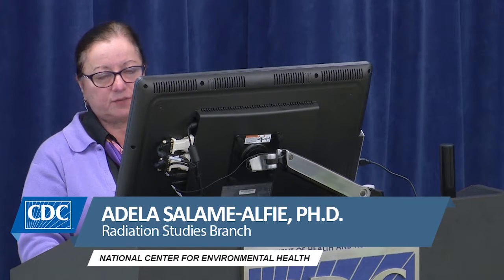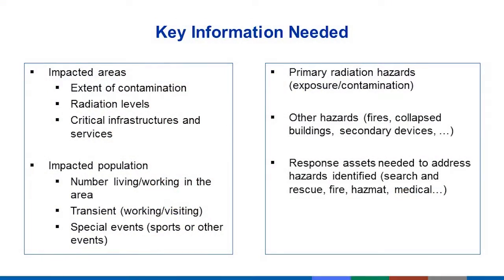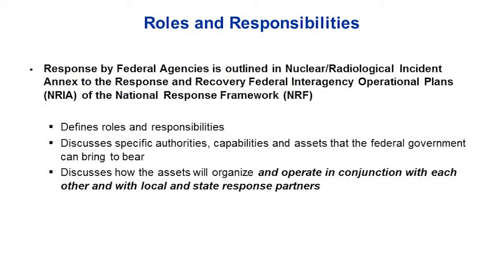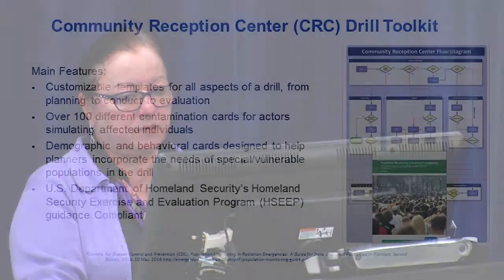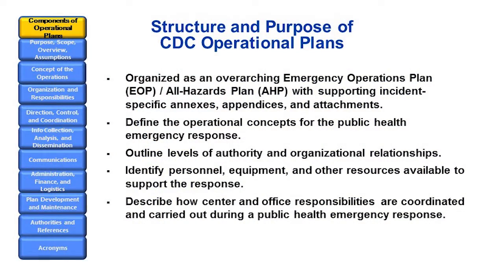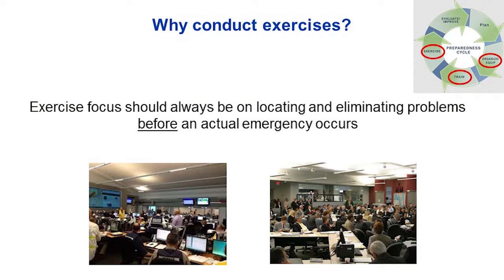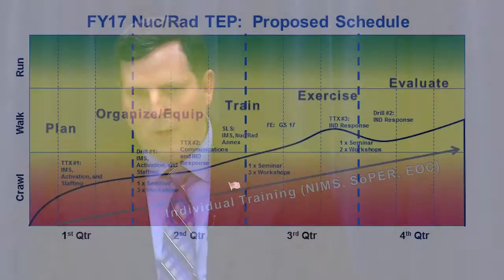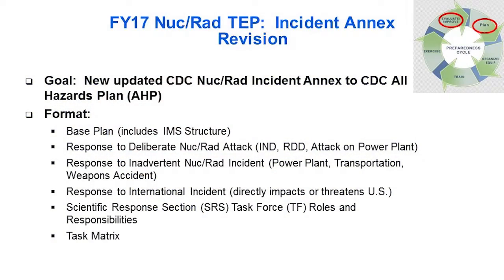CDC's Nuclear Radiation Training and Exercise Program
This basic-level webinar will provide an overview of CDC’s internal nuclear/radiation preparedness process and how to use this experience in respective planning for any nuclear/radiation emergency.  The goal is to continue to increase CDC’s ability to respond more effectively and allow CDC to be better prepared to respond and assist Federal, State, Local and Tribal governments in their response to a nuclear or radiological accident or terrorism event in the United States.